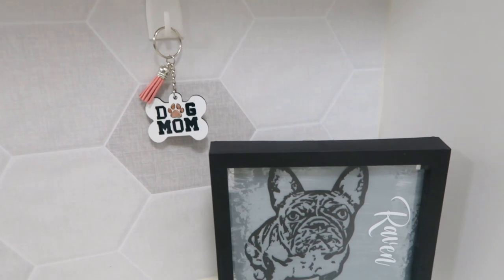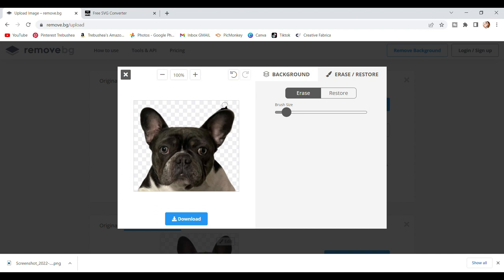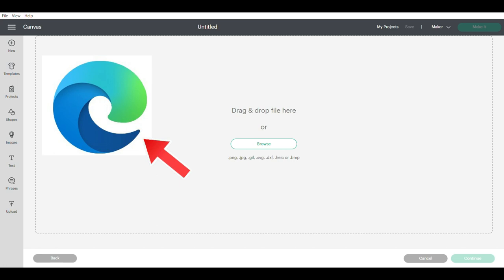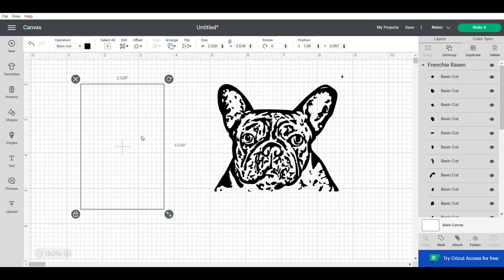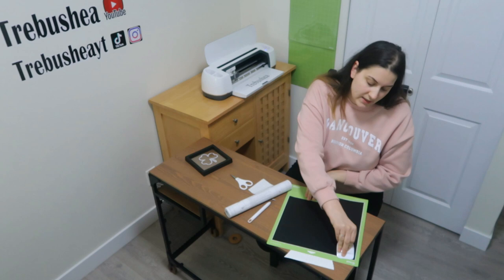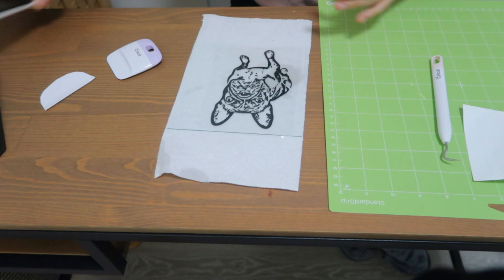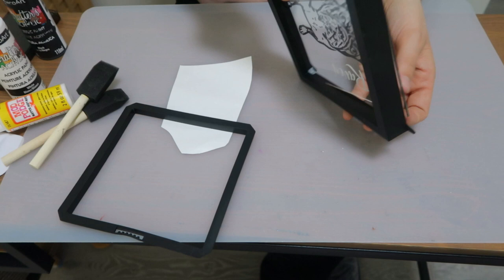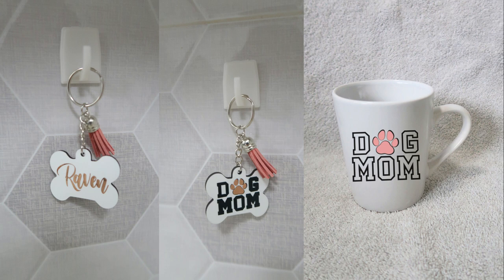Make Your Own Pet SVG (Cricut made personalized pet decal tutorial)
How you can make your own pet svg by turning your dog or pet photo into an SVG. I am sharing the cricut design space tutorial for this project as well as the full cricut project where I take this DIY personalized dog svg and turn it into a cute pet decal in a photo frame. If you want to learn how to take a photo and convert it into an svg for your pet, dog, cat whoever then keep watching! These are all free sites I am sharing so that you can make your own cricut made personalized pet svg cricut craft which you can also make and sell. Pets are a great niche to get into if you are looking for ideas to make money with your cricut in 2022.

Join to share your crafting creations and ask questions! :)

Popular Asked About Items:

Cricut Maker
Cricut Easy Press
Cricut Basic Tool set
Cricut Mat
Cricut Premium Fine Point Blade

Trebusheayt

Hello, beautiful people of the world!
My name is Shea, and crafting is my therapy!
I love to make projects with my Cricut machine and getting creative with all things DIY.
I share lots of DIY crafts and cricut content as well as some lifestyle and homemaker content sprinkled in the mix.
My goal is to help make your life a little less stressful and ease some of those overwhelming feelings you may be having about things from using your cricut machine all the way to tackling the mess in your home.
Thank you so much for taking your time to stop by my video today and I hope that you were able to take something helpful away from this video.

xoxo

- Shea

Mailing Address:
Shea Thomas
LANGLEY, BC, CANADA
V2Y 0W3

Please let me know if you are sending mail. My P.O box is not close to my home for privacy reasons so if you let me know I can be sure to drive down there and check it before the 15 days are up.